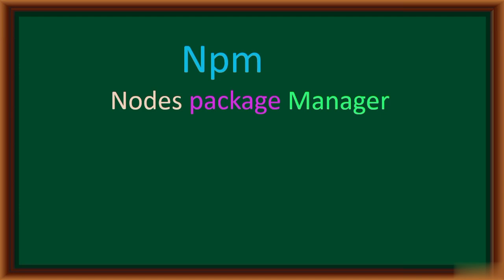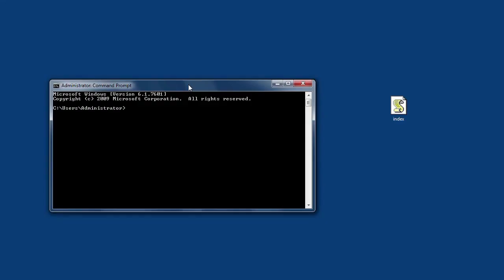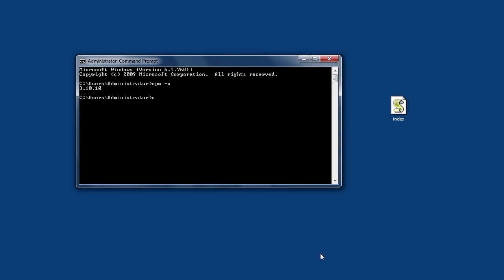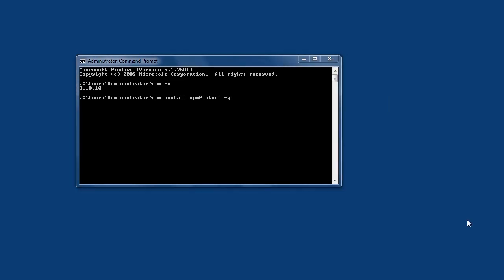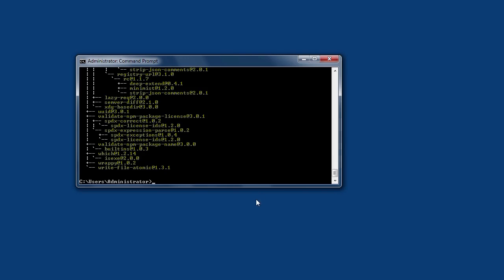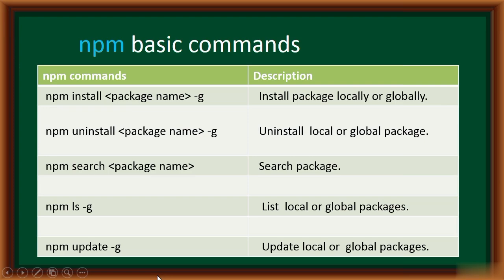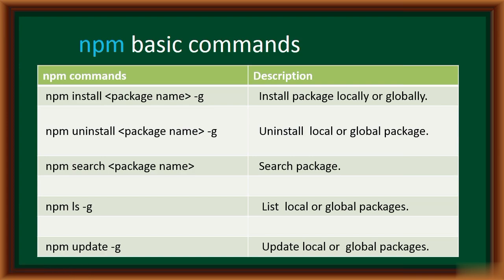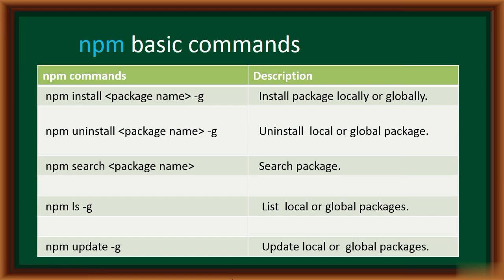NPM Tutorial for Beginners: What is NPM & Essential NPM Commands Explained (Node.js)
Learn what NPM (Node Package Manager) is and master the most essential NPM commands for Node.js development in this beginner-friendly tutorial!

In this video, you will learn how NPM works, how packages and modules are organized, how to check and update your NPM version globally, and how to use core commands like install, uninstall, search, list, and update.

📌 Key Topics Covered:
- What is NPM and Node Package Manager?
- Understanding modules and libraries in Node.js
- Checking NPM version in Windows Command Prompt / Terminal
- How to install the latest NPM version globally (-g flag)
- Essential NPM CLI commands: install, uninstall, search, ls, and update
- Difference between local and global package installations

⏱️ Timestamps:
00:00 - Introduction to FreePlacementCourse
00:10 - What is NPM? (Node Package Manager Overview)
00:27 - Packages vs. Modules Explained
00:46 - Online Repository & CLI Utility
01:26 - NPM & Node.js Versioning Differences
01:50 - How to Check Current NPM Version (npm -v / npm --version)
02:40 - How to Update NPM to Latest Version Globally (npm install npm@latest -g)
04:28 - Verifying the Updated NPM Version
05:10 - Essential NPM Commands Overview
05:48 - npm install (Local vs Global -g)
06:34 - npm uninstall (Removing Packages)
07:01 - npm search (Finding Packages)
07:25 - npm ls (Listing Installed Packages)
07:44 - npm update (Updating Dependencies)
08:34 - Conclusion & Next Steps